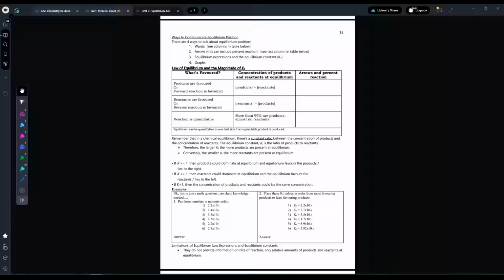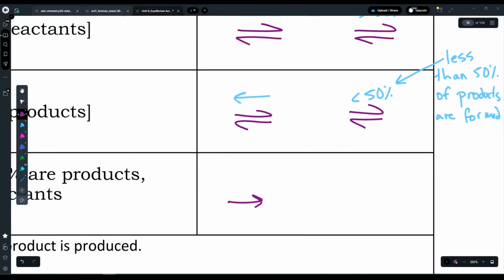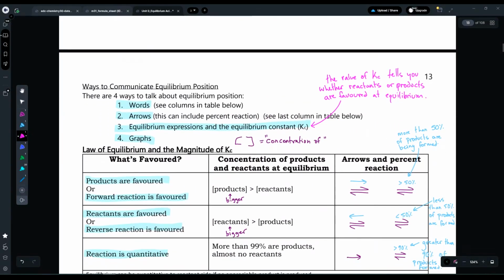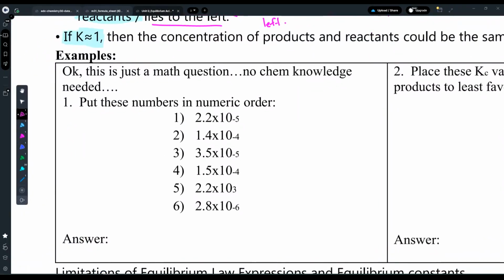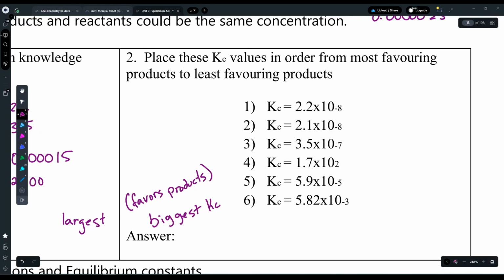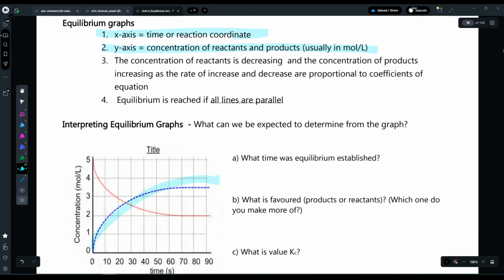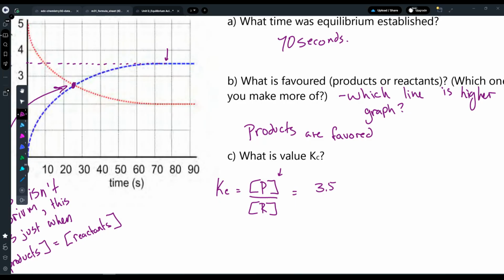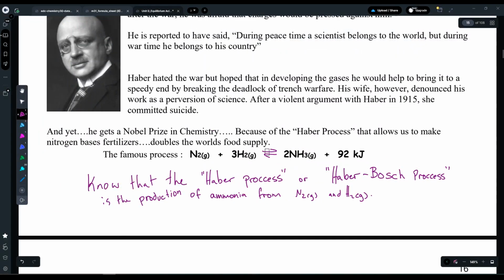UDL2 - Equilibrium Position and Interpreting Equilibrium Graphs - Chem 30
This video discusses how to communicate equilibrium position, interpreting equilibrium constants, percent reactions, and equilibrium graphs. Practical takeaways highlight how to explain when products or reactants are favored, the impact of temperature on equilibrium, and reading concentration changes over time.